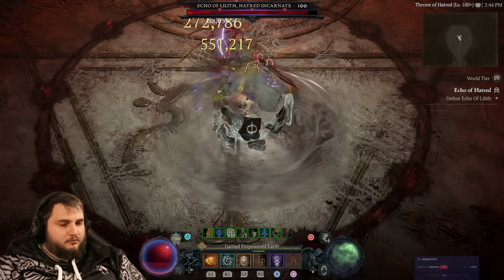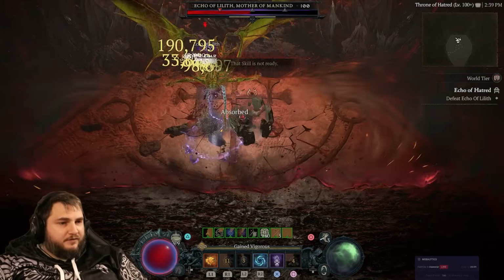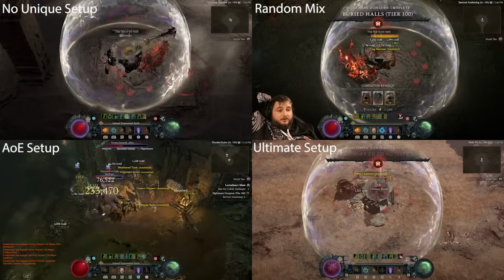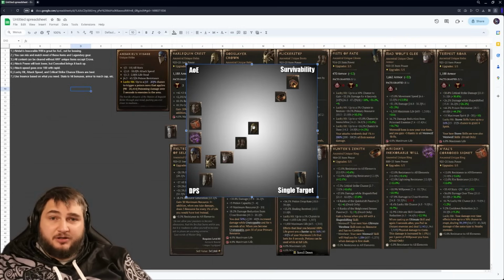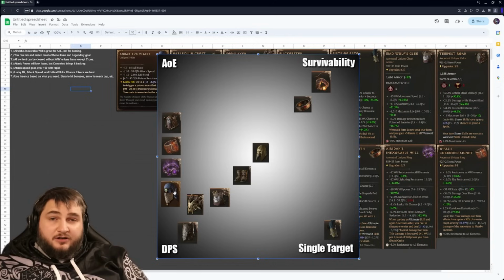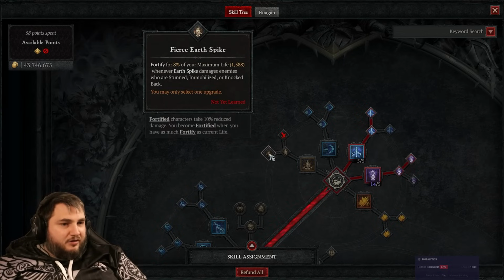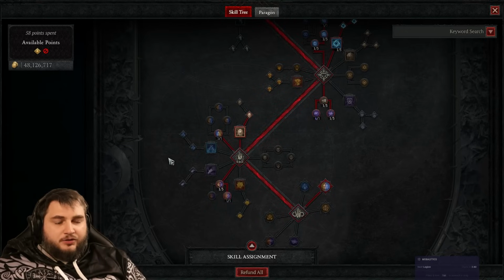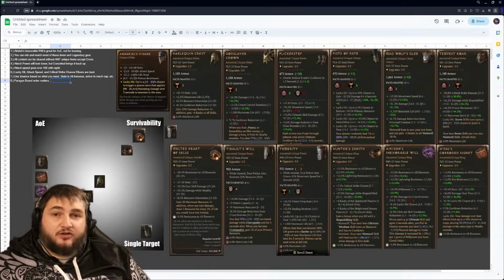Diablo 4 - ULTIMATE STORMCLAW Part 2 Druid Build Guide (Tips & Tricks)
What's up guys! I want to make sure you guys have the best info available to make the strongest Stormclaw possible! I'm including links to alternate builds for people that are doing specific content and want something tailored!

CHAPTERS
00:00 Intro
0:58 Lilith Kill & Tips
3:52 T100 Dungeons
7:50 Useful Info
12:23 Answering Questions
15:18 Damage Options
16:33 More Survivability
18:11 Infection Fail
19:25 Outro